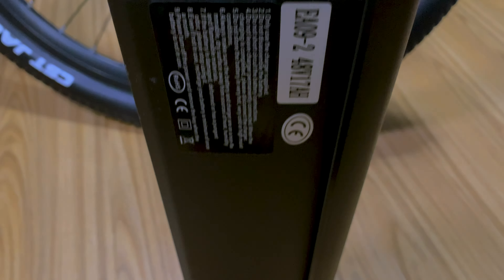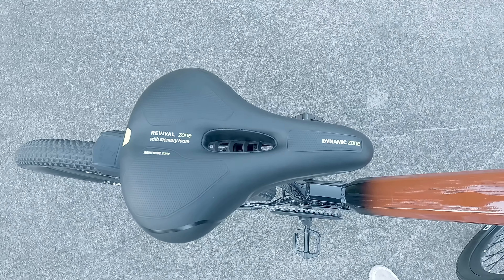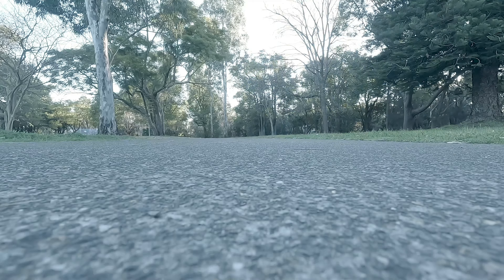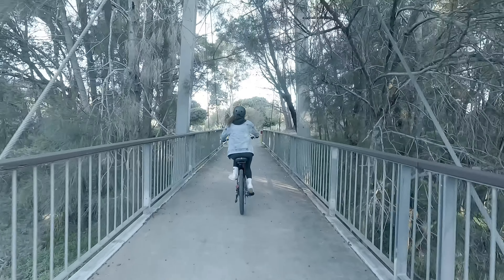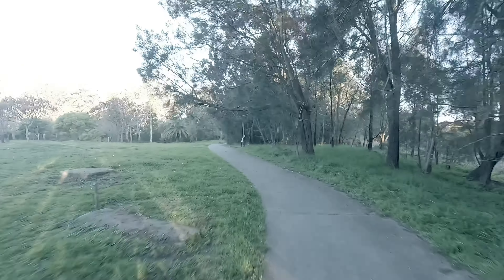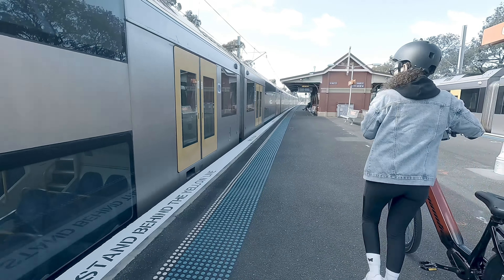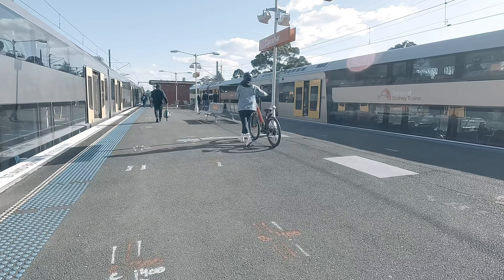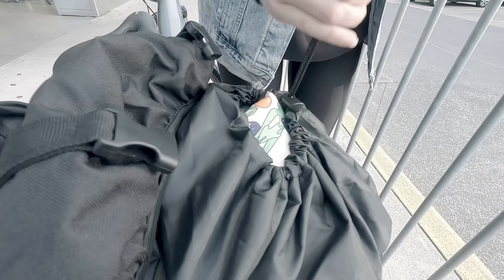2024 Mamba Savannah E-Bike Review | Step-Through Comfort and Performance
2024 Mamba Savannah E-Bike | The Perfect Step-Through Commuter

Welcome to our detailed review of the 2024 Mamba Savannah, the ideal step-through e-bike for commuters and casual riders alike! 🚲✨

In this video, we take a closer look at the Mamba Savannah, exploring its features, performance, and why it's the perfect choice for anyone seeking a reliable and stylish step-through e-bike. Join us as we uncover what makes the Mamba Savannah stand out in the crowded e-bike market.

Key Features:

Step-Through Frame: Easy access for all riders, ensuring a comfortable and upright riding position.
750W Motor: Powerful motor for smooth rides and effortless hill climbs.
Long-Lasting Battery: Enjoy extended rides with the 17ah battery.
Robust Construction: Built with high-quality materials for durability and reliability.
Stylish Design: Modern aesthetics that combine functionality with visual appeal.
Why the Mamba Savannah?

Ease of Use: Step-through design makes mounting and dismounting effortless.
Comfortable Ride: Upright riding position reduces strain on your back and shoulders.
Powerful Performance: 750W motor ensures a smooth and powerful ride.
Great Value: Offers excellent features at an affordable price point.

Video Chapters:

00:00 - Introduction  00:48 - Mamba Savannah Details / Key Features  02:46 - First Ride Impressions 3:43 - On Board 04:24 - Go Shopping